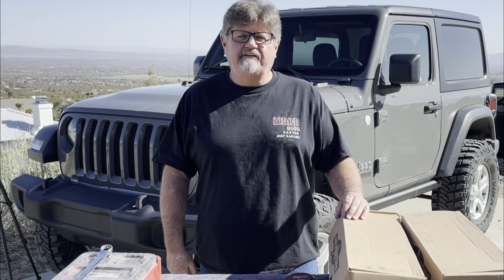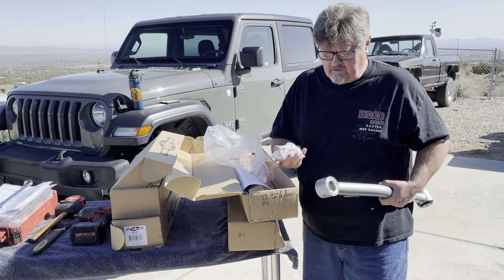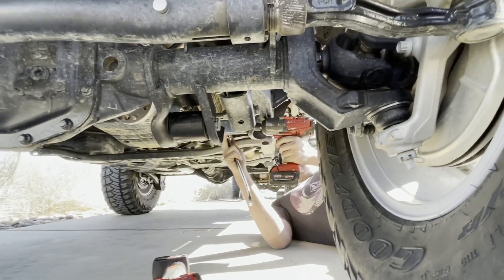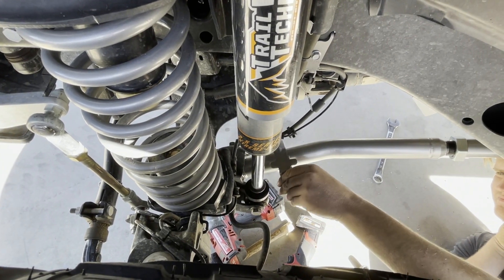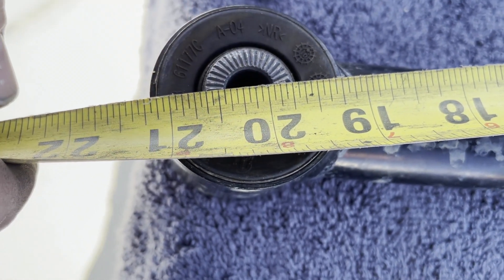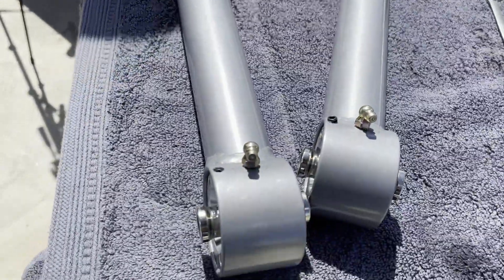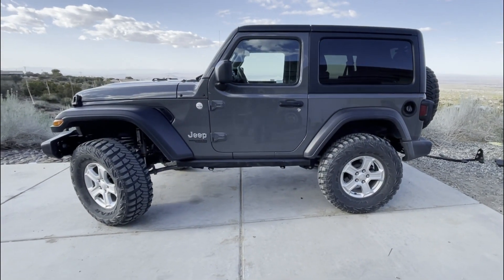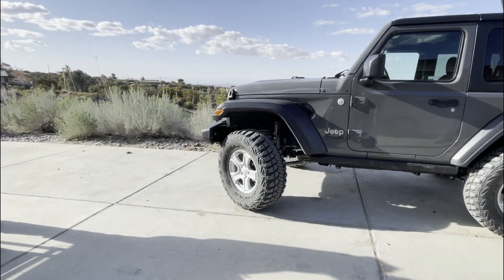Jeep JL Rubicon Express Lift Install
Installing an 2.5" Rubicon Express SuperFlex Control Arms on Jeep Wrangler JL

Rubicon Express Lift kit Install on Jeep JL

Installing an 2.5" Rubicon Express Lift Kit on Jeep Wrangler JL

In this video we get closer to completing the Jeep JL 2.5" Rubicon Express Lift Kit install on our Jeep Wrangler JL, we ordered the JL7140 SuperFlex 1.5/2.5 lift kit but the rear lower control arms are on national back order so we decided will start with just install the front and rear coils. As this is an option without buy the upper/lower control arms for around $350.

this will be a multipart series.

1st video will install the Rubicon Express front and rear coil springs.

2nd Video install front Rock Jocks Anti Rock Sway Bar Kit

Jeep Wrangler (JL) Rubicon Express 1.5 Super-Flex Suspension Lift Kit  JL7140

2020 Jeep Wrangler (JL) Rubicon Express 2.5" Standard Kit (No Shocks or control arms) - JL7141